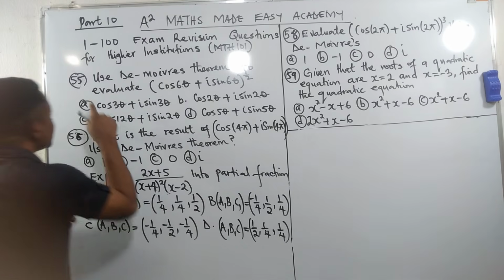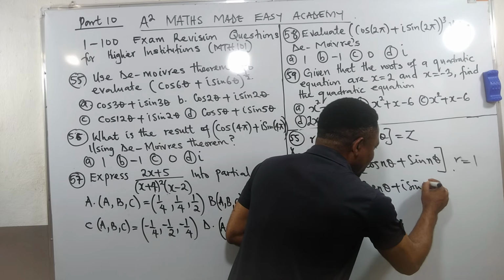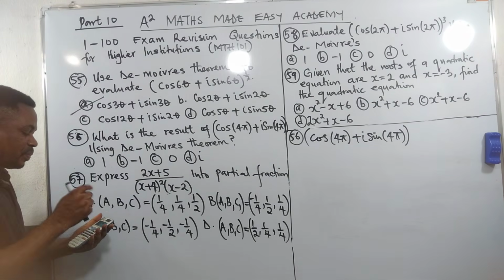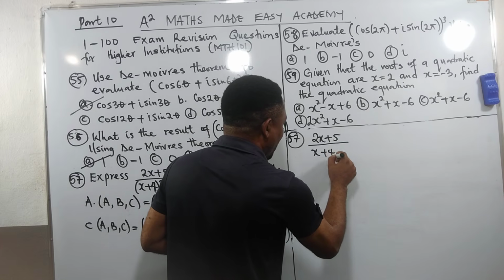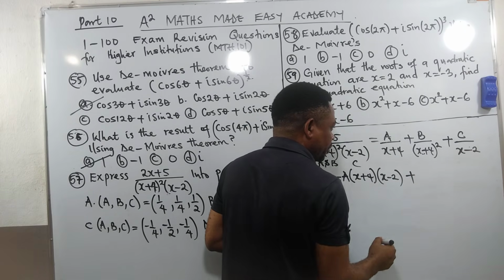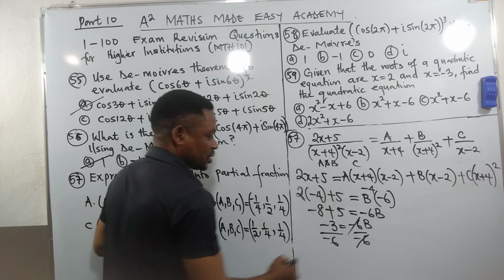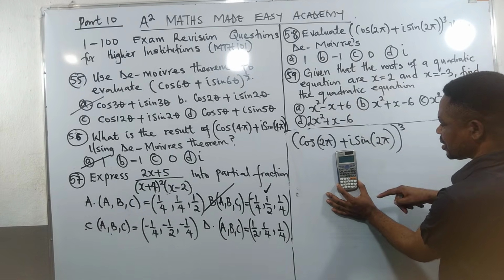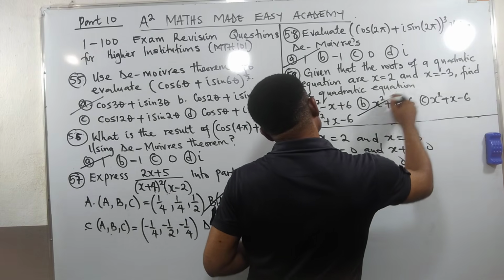Part 10, 1-100 exam revision on MTH101 for higher institutions